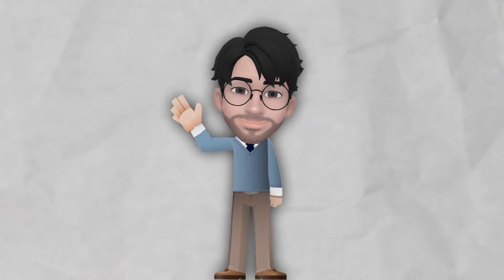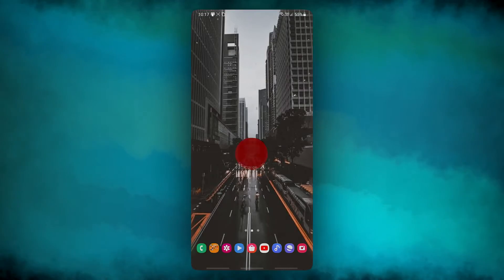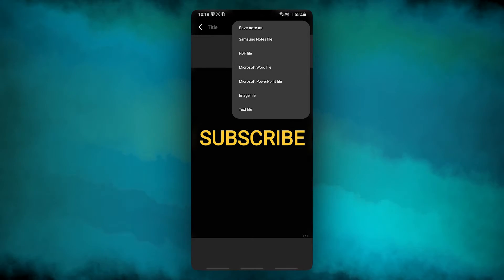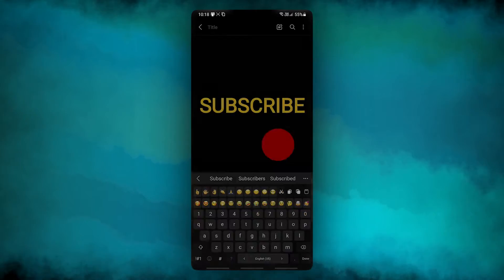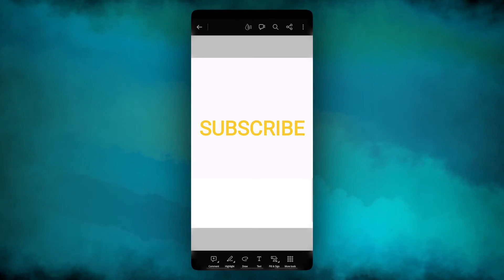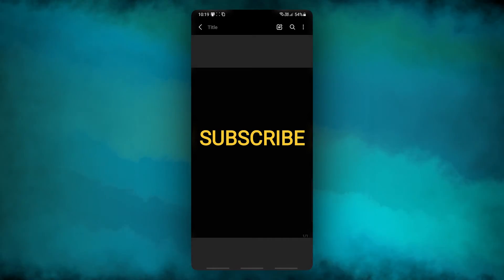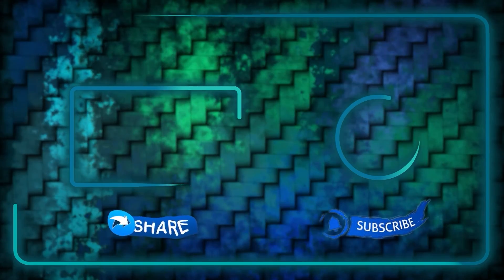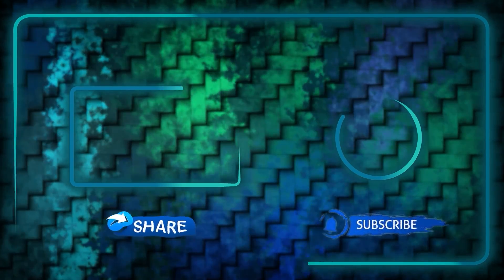How To Export PDF Files In Samsung Notes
In this 1min video I’ll show you how to export Samsung Notes app notes to PDF files step by step.

Time Stamps:

00:00 Intro
00:11 Exporting Samsung Notes As PDF Files
00:39 Exporting Samsung Notes As PDF Background Problem
00:52 Outro